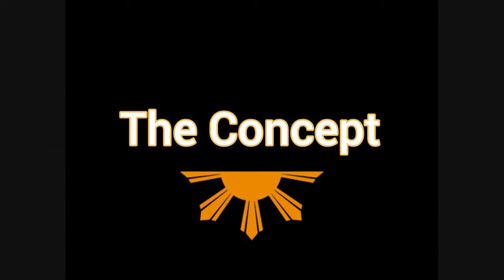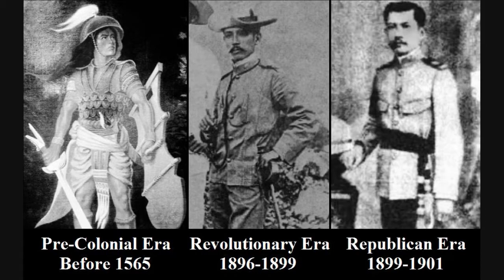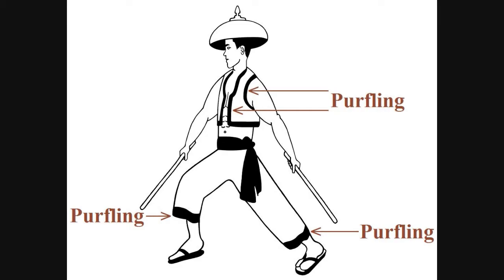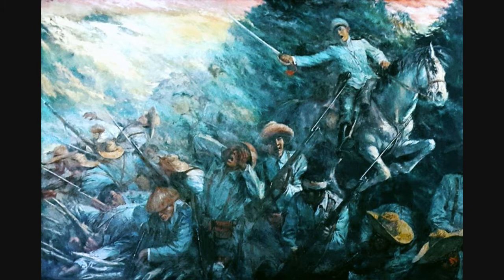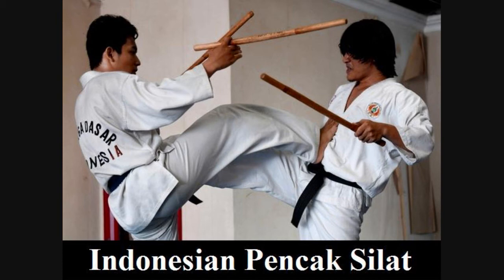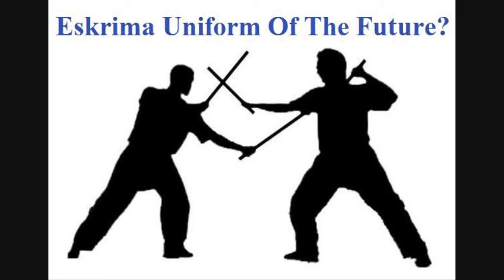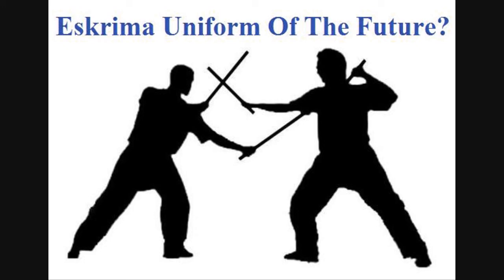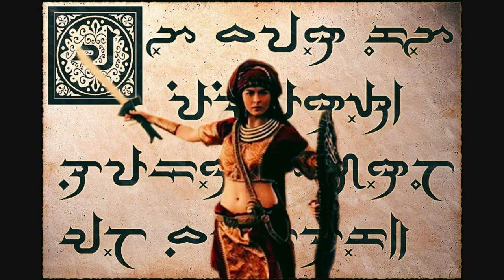Filipino Eskrima Uniform Of The Future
The photograph of me at (13:55) wearing my Karate Gi was taken months before I was supposed to take my examination for a black belt. Before I could take my exam, I became paralyzed and could no longer continue my studies, but my passion for martial arts has not ceased.